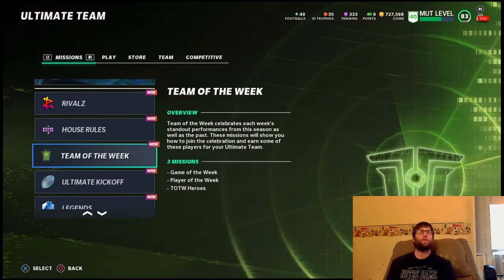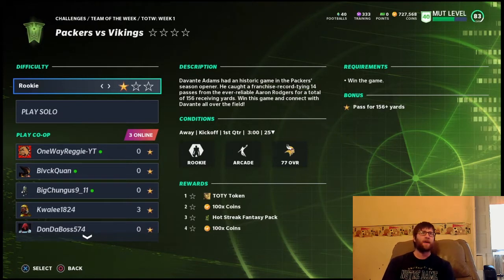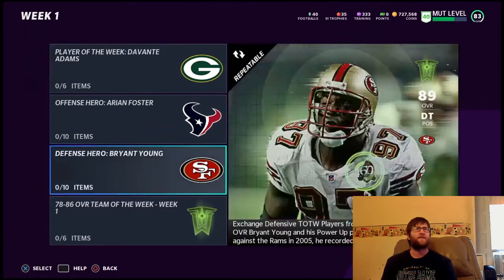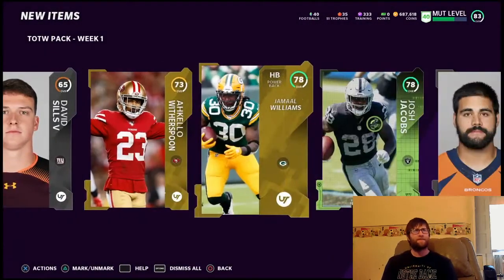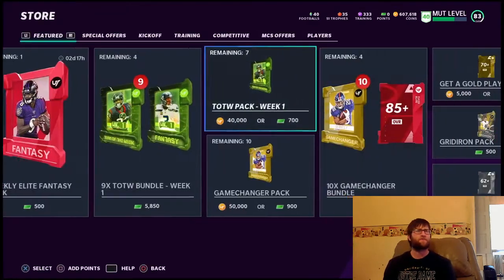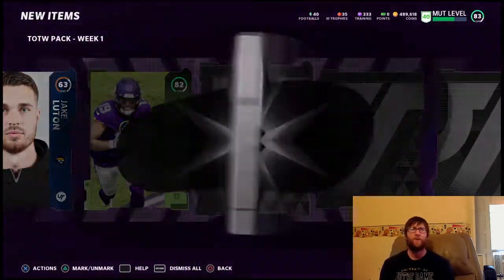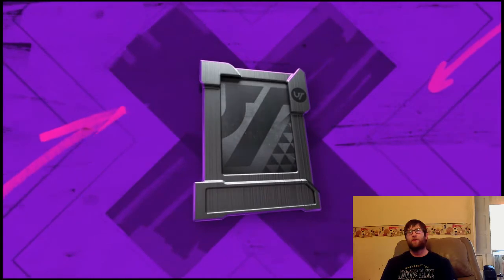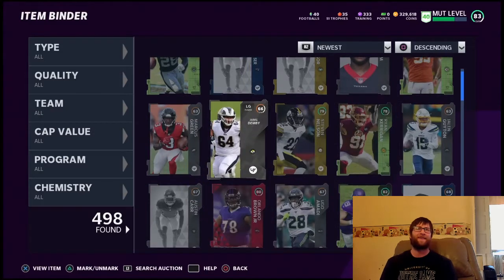TOTW is Here! Important TOTW INFO!, Sets, TOTY Tokens, Opening 10 TOTW Packs , Madden 21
The TOTW promo is here , i go over the challenges and why you should do them every week for a free TOYP later in the season, i go over the sets, the difference in adding in old mut players that did well in previous week 1 weeks.

madden 21 best solos
madden 21 team diamonds
madden 21 seasons
madden 21 head 2 head
madden 21 legends
madden 21 release date
madden 21 powerup pass
madden 21 62-81 powerup pass
madden 21 exchange set
madden 21 ultimate team
madden 21 budget beast
madden 21 level up fast
madden 21 level up rewards
madden 21,
madden 21 gameplay,
madden 2021,
Golden Ticket
Madden21
Madden 21
Mut 21
madden21coinmakingmethod
Madden 21
Mut 21
madden21coinmakingmethod
madden21coinglitch
MADDEN21ULTIMATETEAM
-coinmakingmethodmadden21
madden21
coinmakingmethod
mut21
ultimateteam